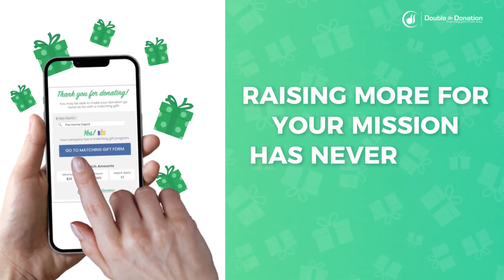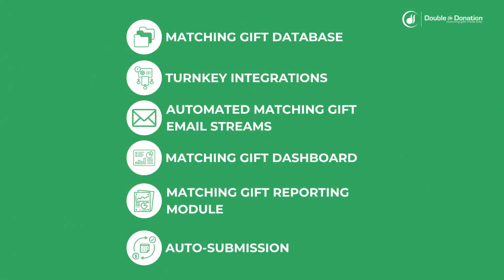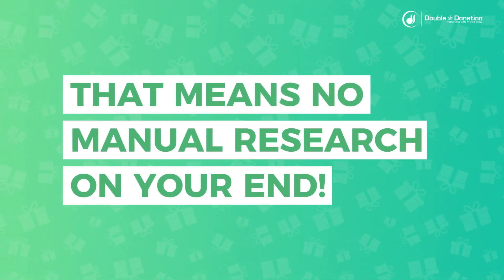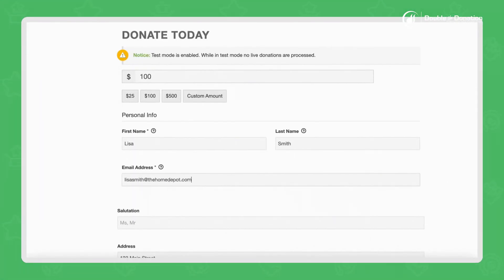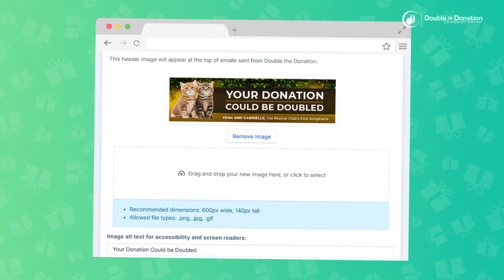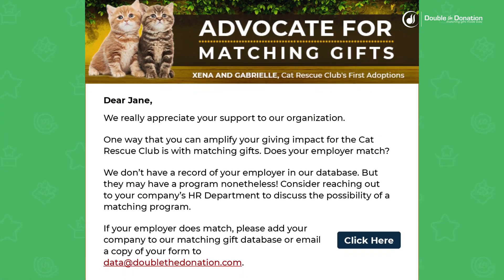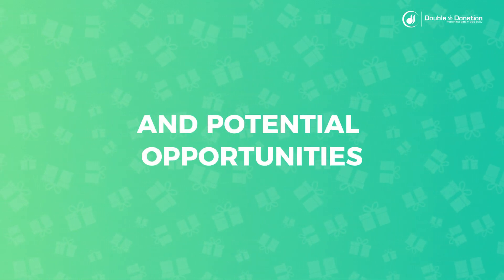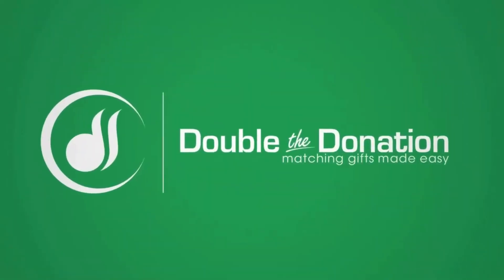10-Minute Double The Donation Matching Overview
Discover how Double the Donation’s matching gift software integrates seamlessly with your existing tech stack to uncover hidden revenue opportunities. This deep dive explores our automated tools, including the industry-leading matching gift database, donation form integrations, and email automation designed to streamline your corporate fundraising efforts.

How much matching gift revenue is your nonprofit currently missing out on due to manual tracking processes?

0:00 Intro: Maximize Matching Gift Revenue
1:12 Agenda: Inside Double the Donation
1:41 Search The Matching Gift Database
3:35 Embed Matching Gifts on Donation Forms
4:15 How Donors Use The Matching Tool
5:01 Automate Matching Gift Emails via CRM
6:47 Re-Engage Donors With Unknown Employers
7:32 Track Matching Gift KPIs & Reports
8:32 What Is Matching Gift Auto-Submission?
9:11 Next Steps: Schedule Your Demo